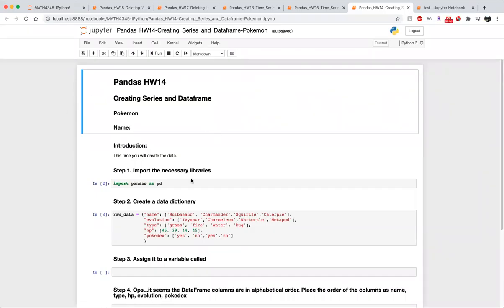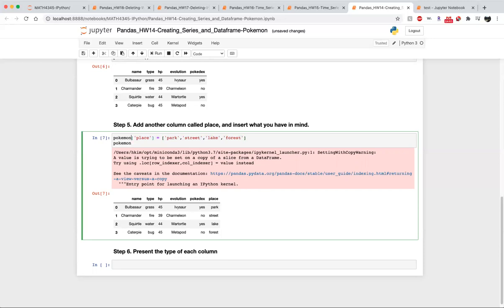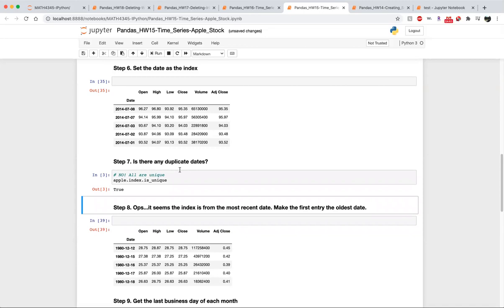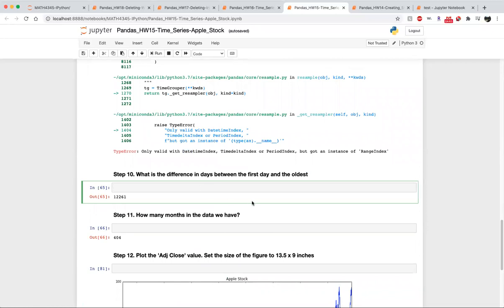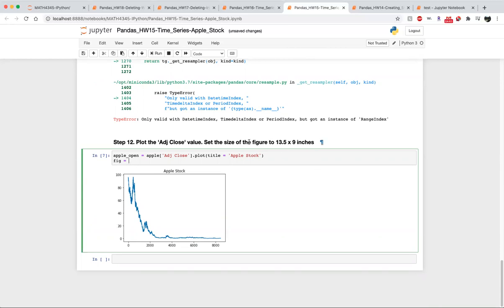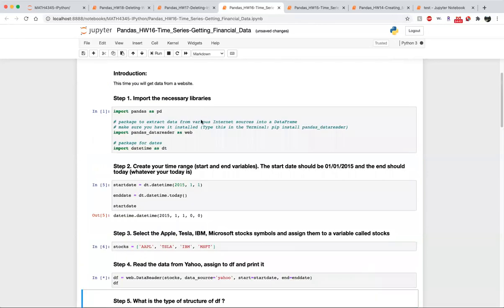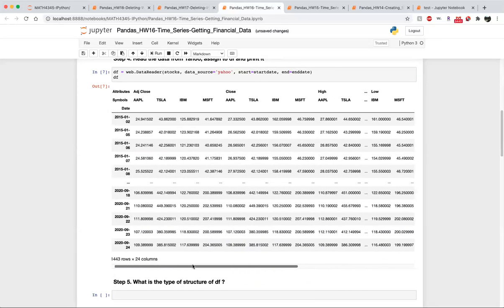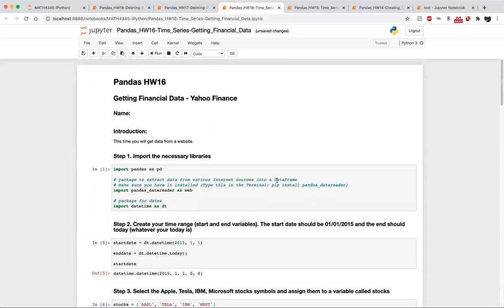Introduction to Python for Data Science: Pandas Exercise Part 6